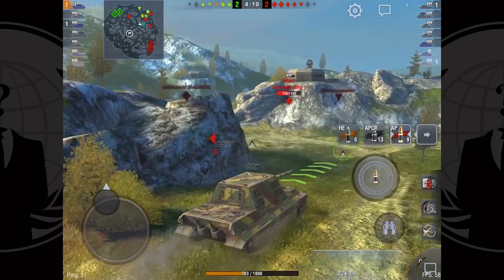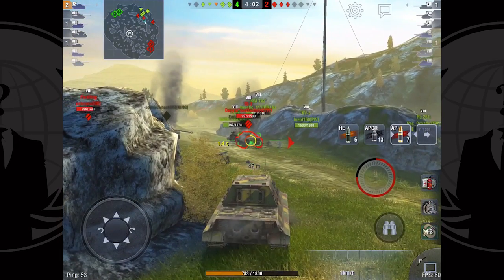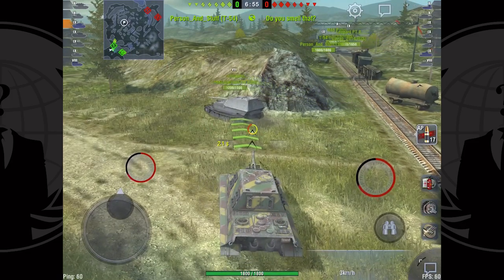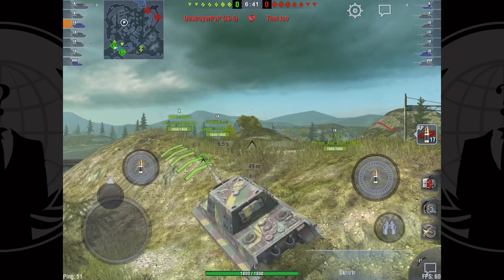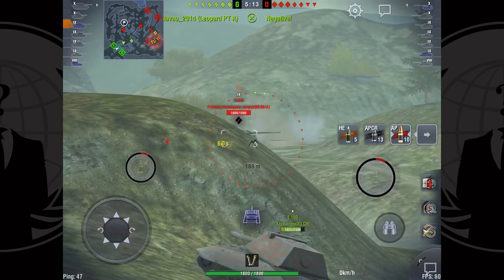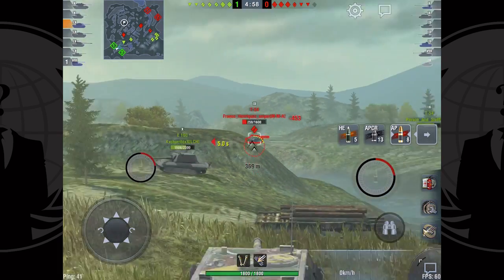Jagdtiger The New DPM King | World of Tanks Blitz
All hail the new DPM king in blitz. Gameplay and discussion on the Tier 9 German TD, the Jagdtiger. Also conversation on it’s unique armor profile.

I appreciate every sub I get to this channel! Thanks for making it great.

Links, info & resources for you

Follow on Twitch... streaming most weeks Tues, Fri & Sun evenings

All efforts to support are greatly appreciated.

Join the Division:

Interested in joining my clan? Thunderstorm Division is always accepting application for the NA server

Current min requirements:
55% win rate
2500 min battles
at least 1 tier X tank

IOS

Android

EU Blitz Server Forums